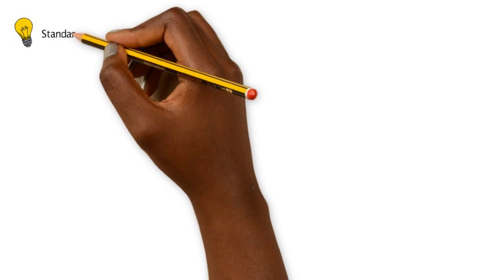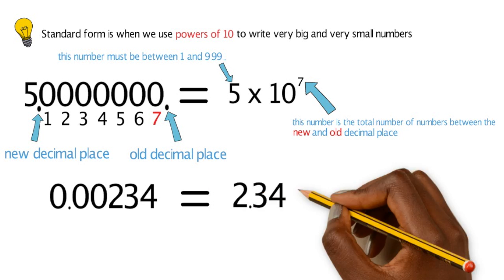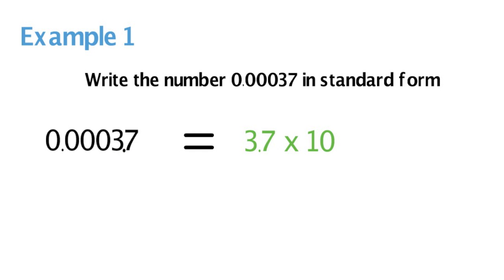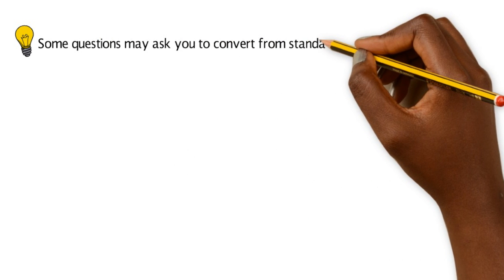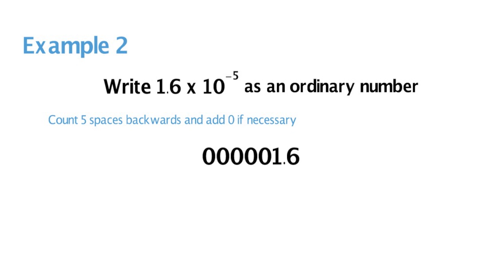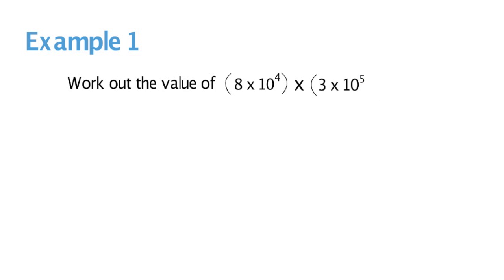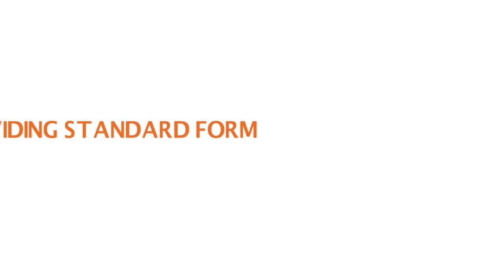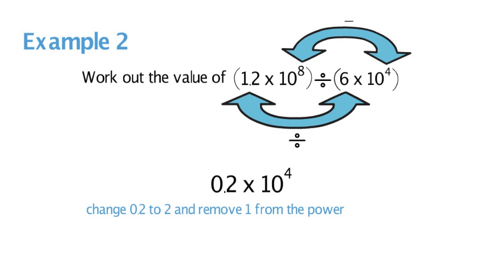STANDARD FORM | GCSE MATHS 9-1 | EDEXCEL, AQA, CIE, OCR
Hey everyone, welcome back to another video on Aisha's Academy!

Todays video is on Standard form and how to write original numbers in standard form and vice versa. This also includes multiplying and dividing standard form and is full of examples to help explain that!